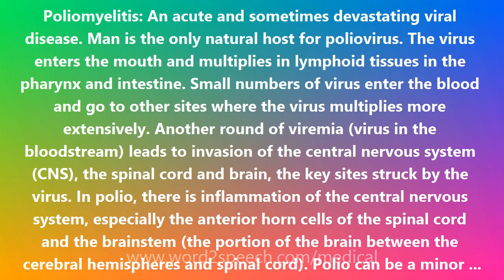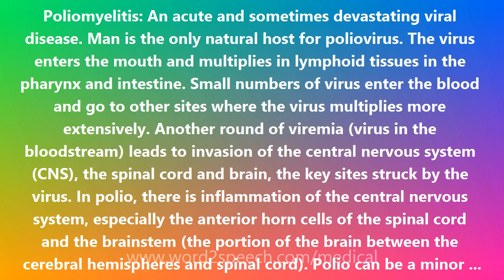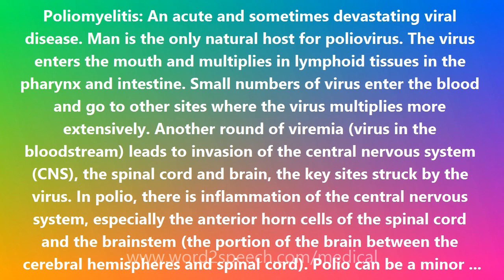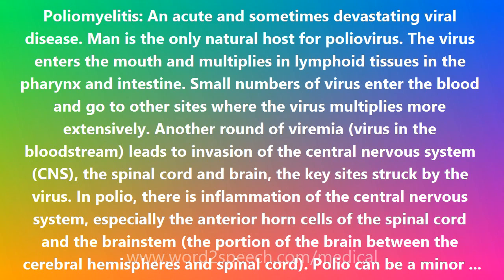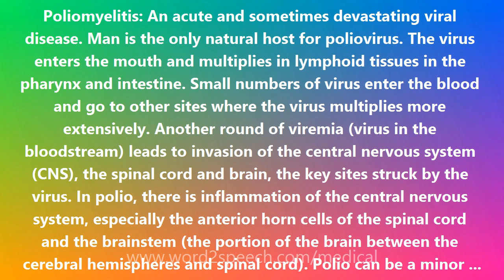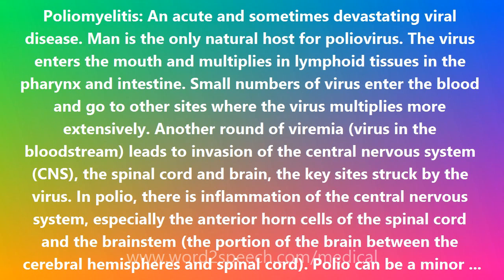Poliomyelitis - Medical Meaning and Pronunciation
Title: Poliomyelitis

Poliomyelitis: An acute and sometimes devastating viral disease. Man is the only natural host for poliovirus. The virus enters the mouth and multiplies in lymphoid tissues in the pharynx and intestine. Small numbers of virus enter the blood and go to other sites where the virus multiplies more extensively. Another round of viremia (virus in the bloodstream) leads to invasion of the central nervous system (CNS), the spinal cord and brain, the key sites struck by the virus. In polio, there is inflammation of the central nervous system, especially the anterior horn cells of the spinal cord and the brainstem (the portion of the brain between the cerebral hemispheres and spinal cord). Polio can be a minor illness, as it is in 80% to 90% of clinical infections, chiefly in young children, and not involve the CNS. Symptoms are slight fever, malaise, headache, sore throat, and vomiting 3-5 days after exposure. Recovery occurs in 24-72 hours. This is termed the abortive type of polio. Polio as a major illness may or may not be paralytic. Symptoms usually appear without prior illness, particularly in older children and adults, 7-14 days after exposure. Symptoms are fever, severe headache, stiff neck and back, deep muscle pain, and sometimes areas of hyperesthesia (increased sensation) and paresthesia (altered sensation). There may be no further progression from this picture of viral meningitis or there be loss of tendon reflexes and weakness or paralysis of muscle groups. Recovery is complete in the abortive and nonparalytic forms of polio. In paralytic polio, about 50% of patients recover with no residual paralysis, about 25% are left with mild disabilities, and the remaining patients have severe permanent disability. The greatest return of muscle function occurs in the first 6 months, but improvement may continue for up to 2 years. Physical therapy is the most important part of treatment of paralytic polio during convalescence. The ideal strategy with polio is clearly to prevent it by immunization against poliovirus. The global polio elimination program through vaccination has been very successful, with polio occurring only in Pakistan, Afghanistan, Nigeria, Somalia and Kenya as of June 2013.

How to pronounce Poliomyelitis
definition of Poliomyelitis
audio dictionary
How to say Poliomyelitis
What is the meaning of Poliomyelitis
Pronounce Poliomyelitis
Medical dictionary
Medical definition of Poliomyelitis